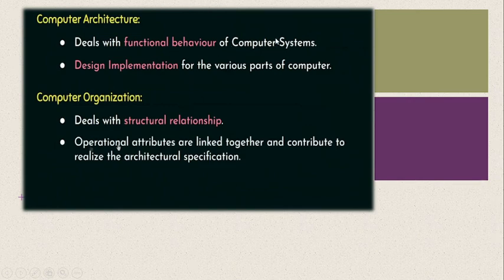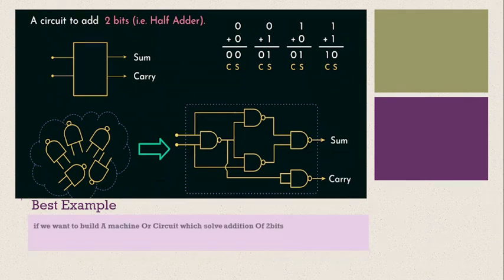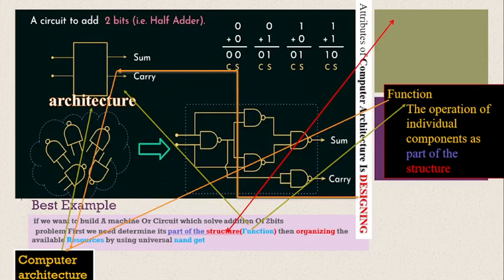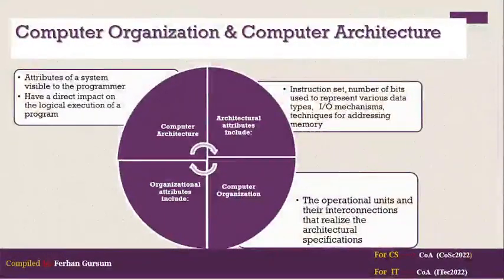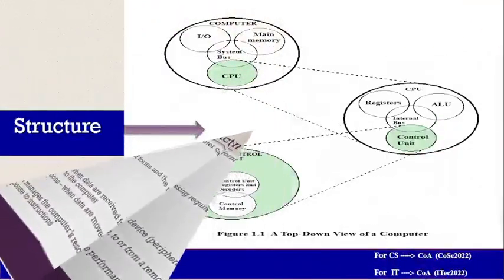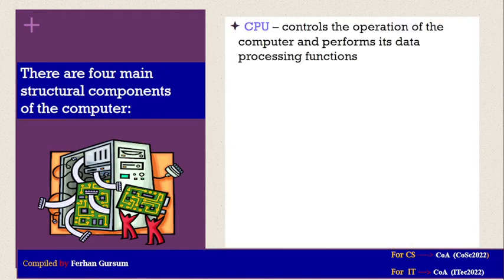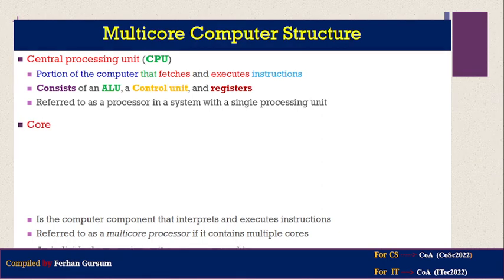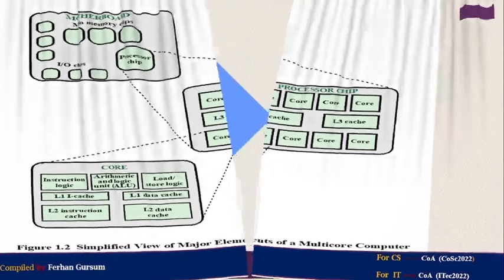Computer Organization and Architectural CH 1